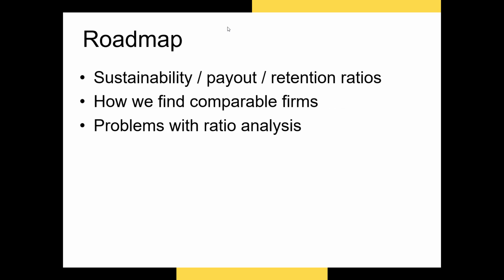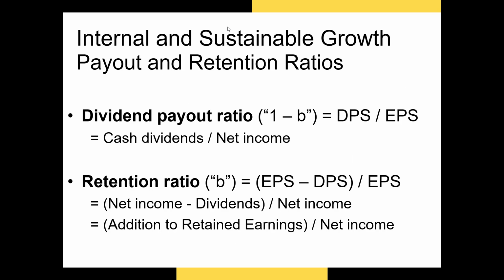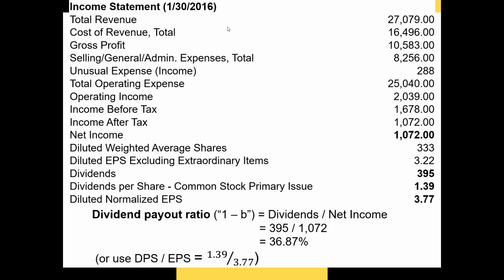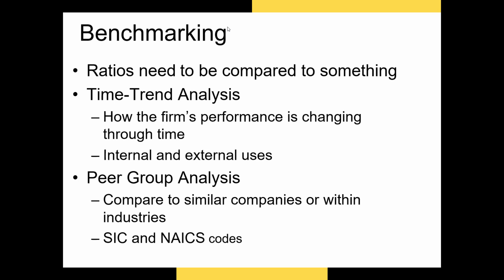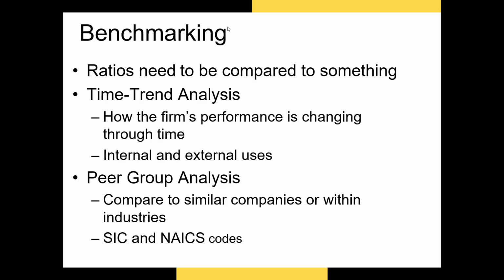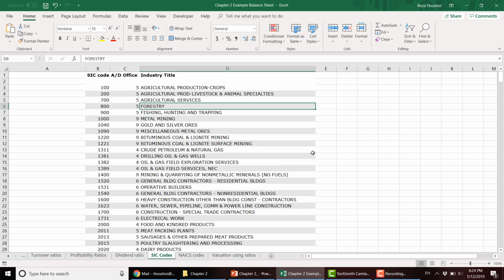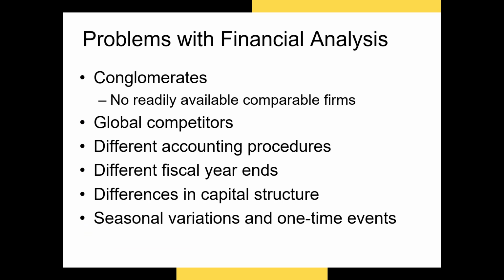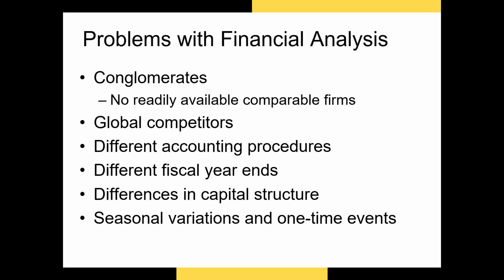Chapter 2: Financial Statement Analysis Part 4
This is the fourth and final part of my discussion of financial statement analysis (Chapter 2).  I discuss payout ratios, SIC and NAICS codes, and the problems with financial statement analysis.